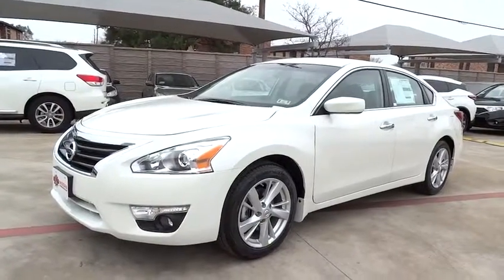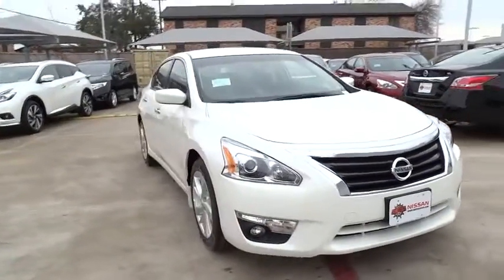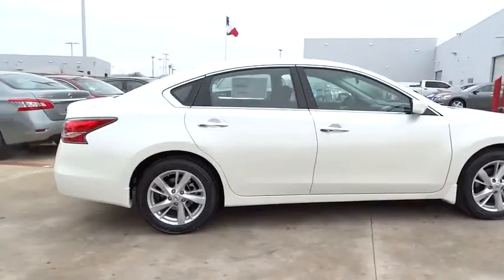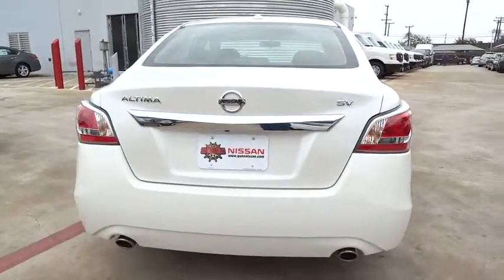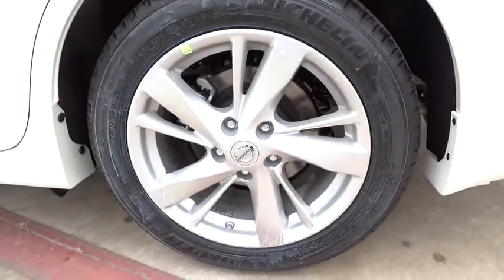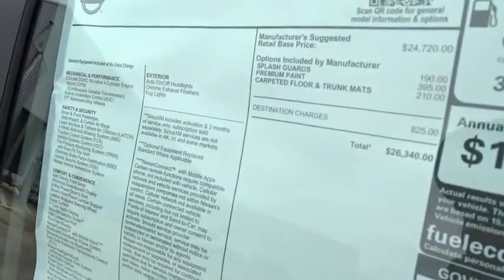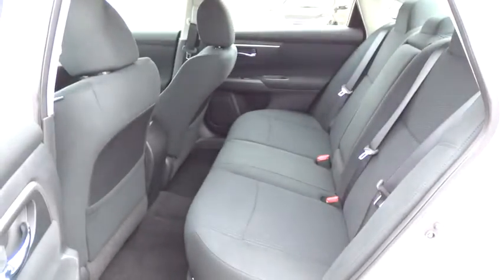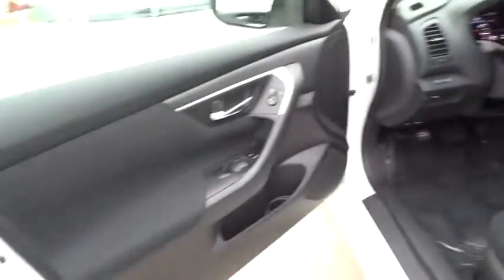2015 Nissan Altima San Antonio, Austin, Houston, New Braunfels, Helotes, TX N51452